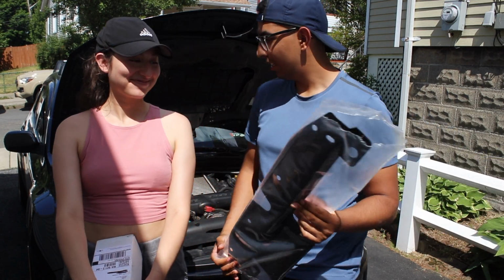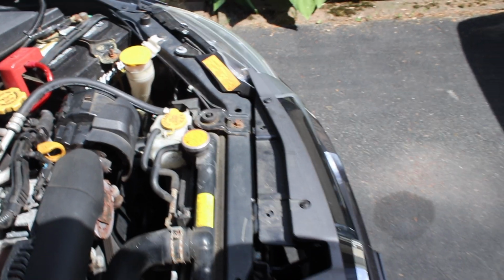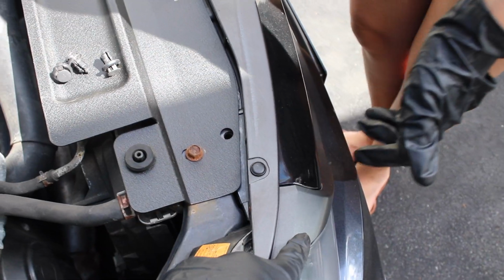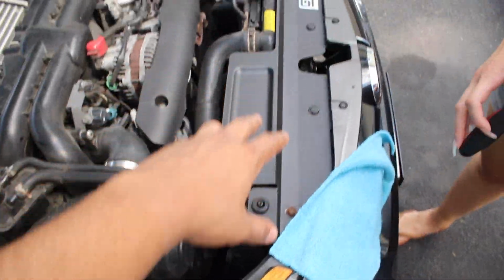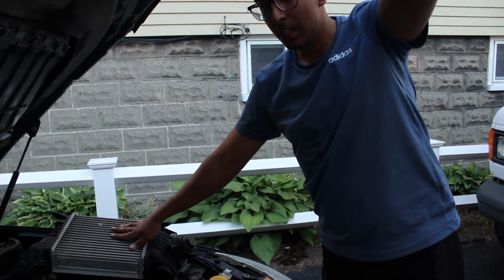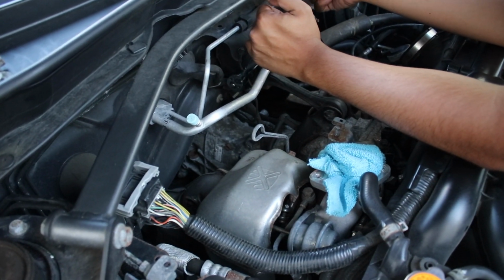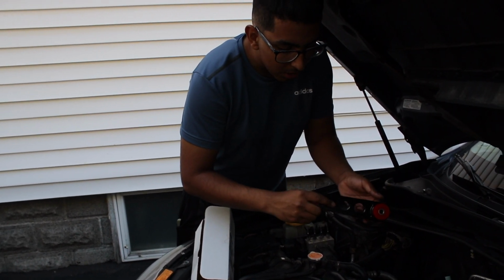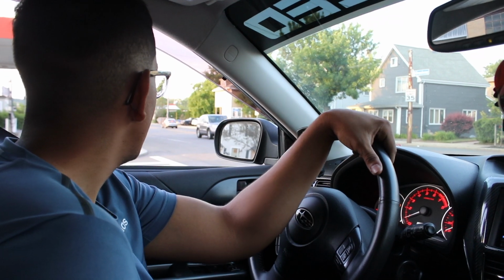Girlfriend Installs GrimmSpeed Pitch Stop Mount and GrimmSpeed Radiator Shroud! - 2011 Subaru WRX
In this video I have my girlfriend install a few parts on my 2011 Subaru WRX